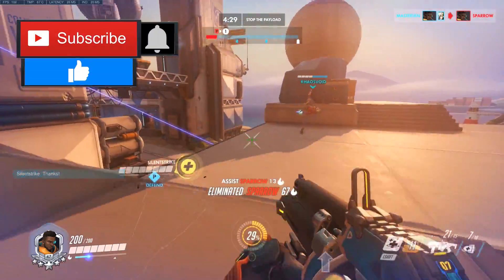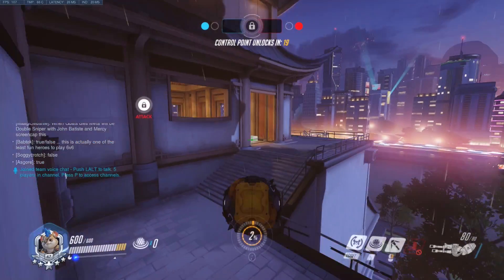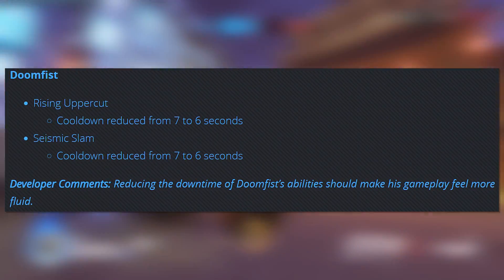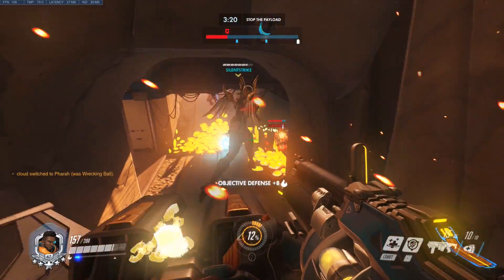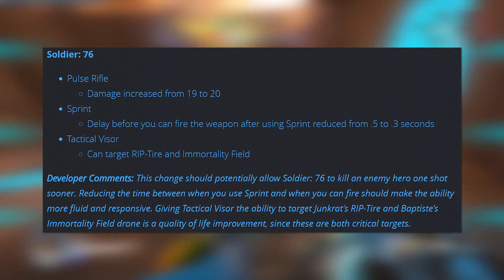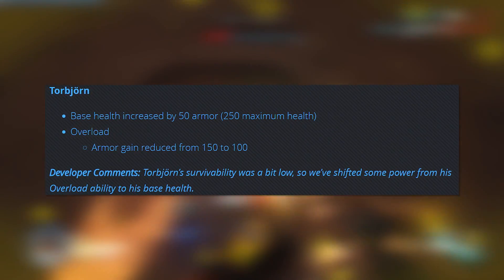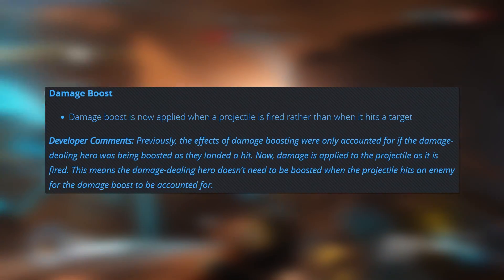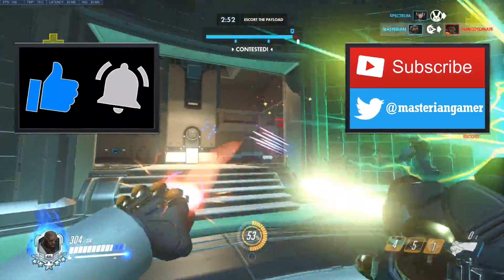Overwatch - MEGA New Hero Buffs (Soldier, Hammond, Doomfist, & More!)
The latest PTR patch brought a TON of new hero buffs & balance changes.  Many of these were for DPS heroes, but are they enough to make Damage good again?  Changed heroes include Doomfist, Soldier 76, Wrecking Ball, Orisa, Mei, and many more!

Programs Used:
Recording: Action! Screen Recording
Editing: Adobe Premiere Pro CC
Game: Overwatch (duh)